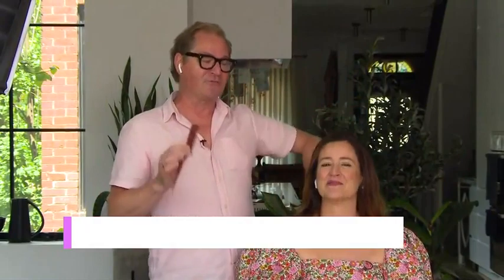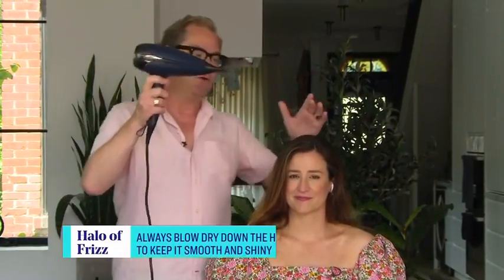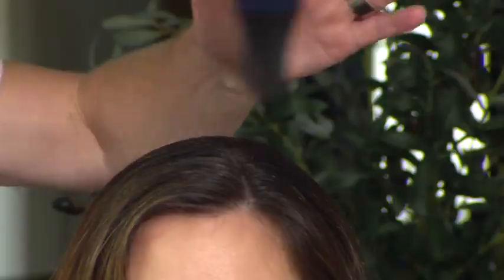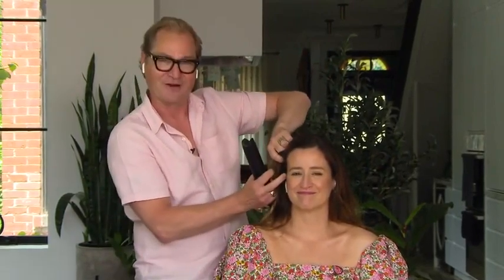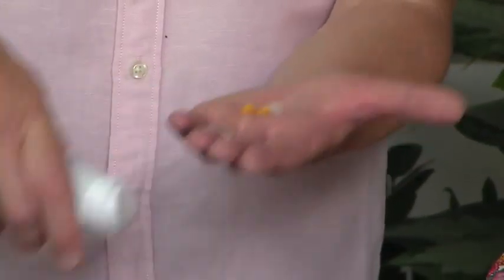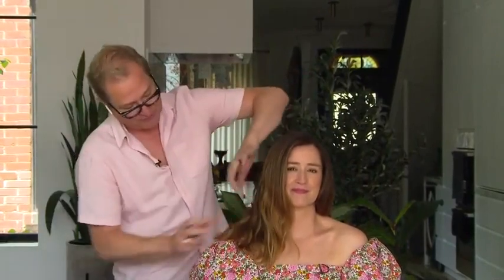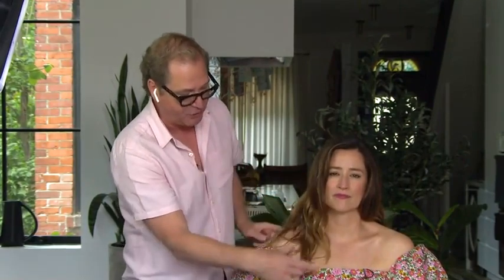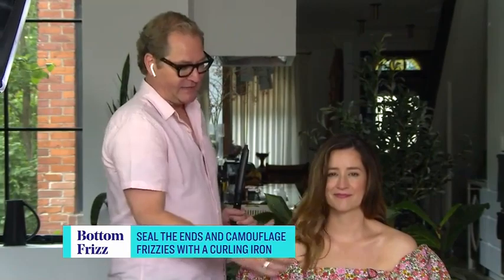The hairstylist secret to fighting frizz in the summer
Fight the frizz. Hairstylist Bill Rowley has the secret to smooth summer hair.  Whether you have a tight coil or thin straight locks, Bill shares his expert tips on how to control the frizzy flyaways.